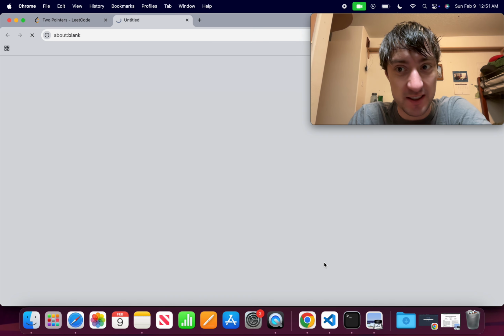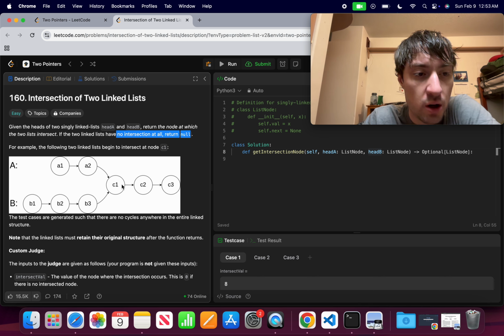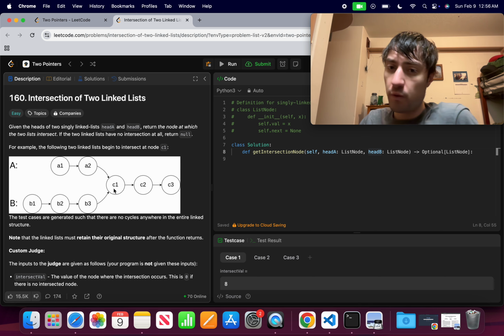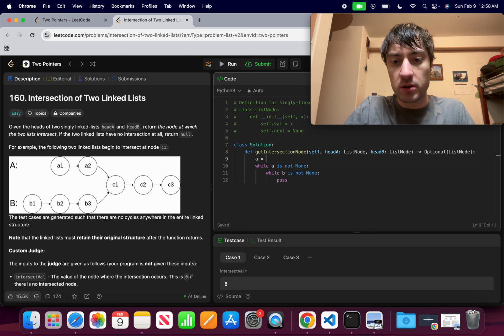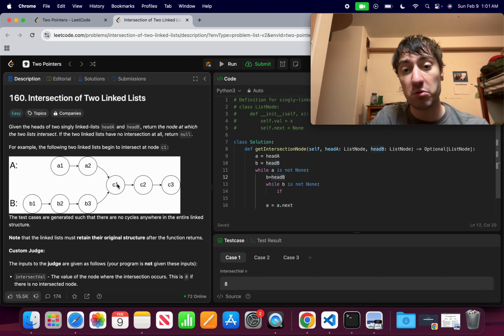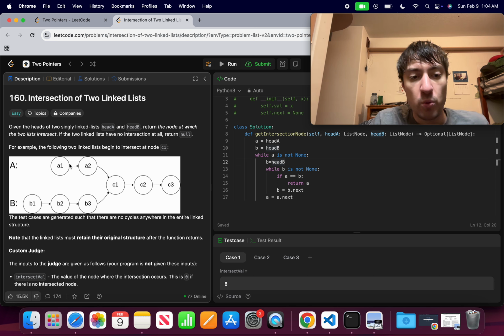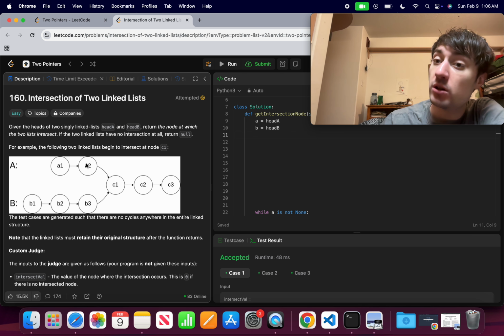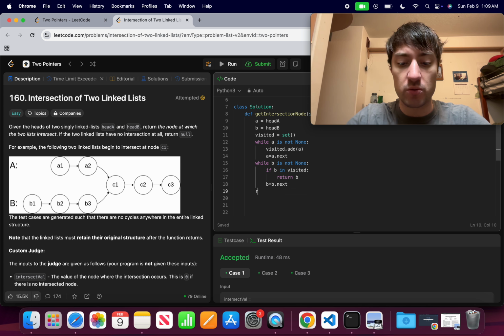Linked List Worked Example: Leetcode 160 Intersection of Two Linked Lists